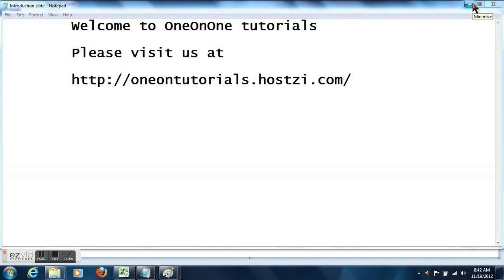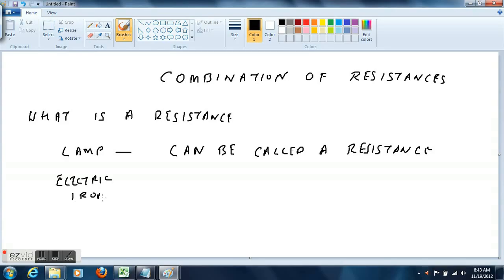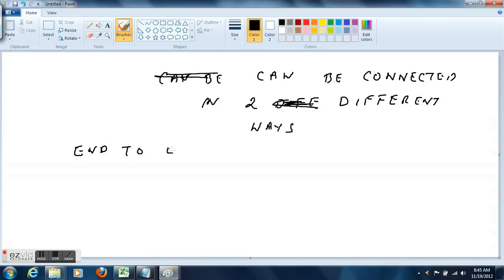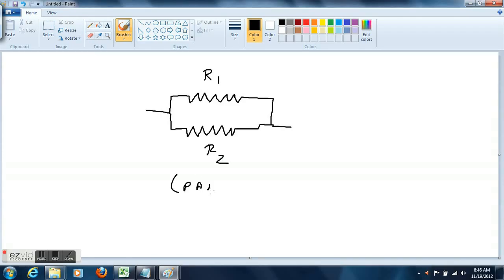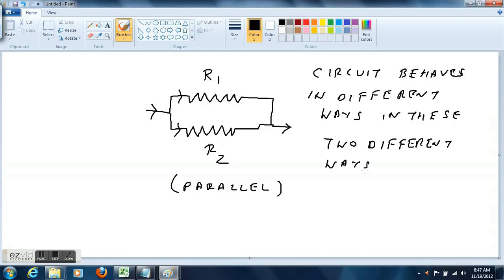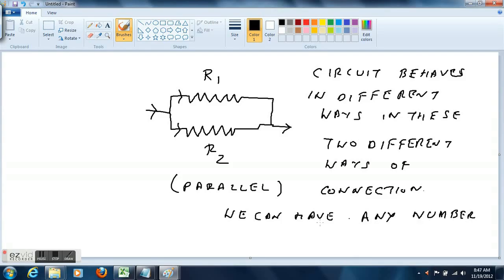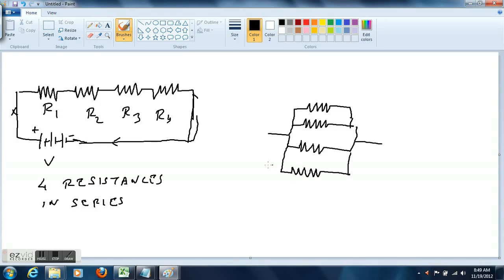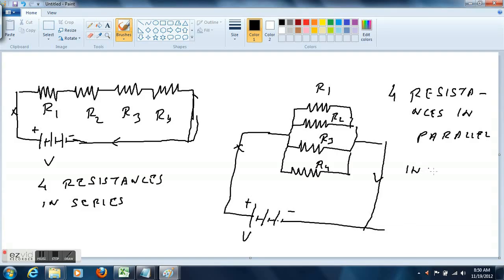Electricity - physics 10 - 69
Resistances in series